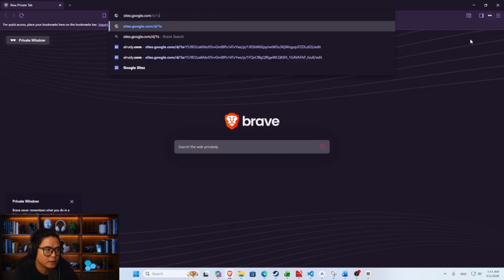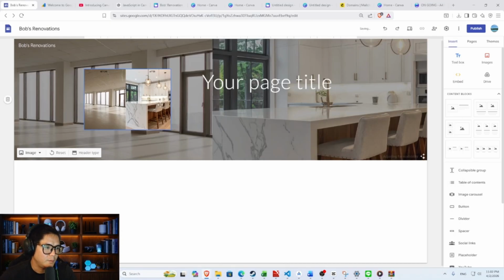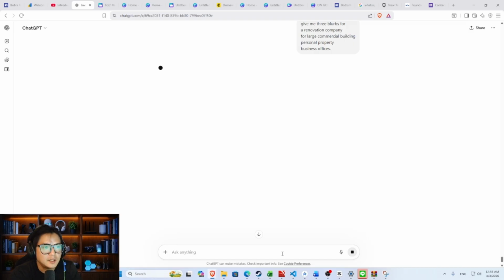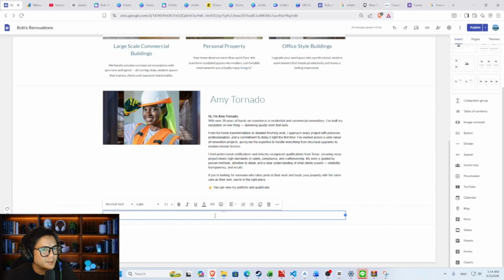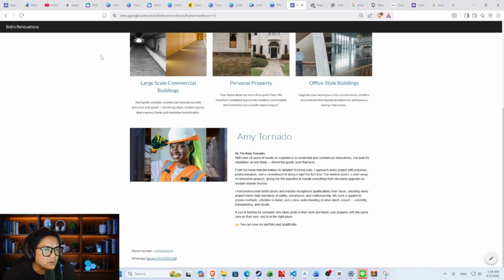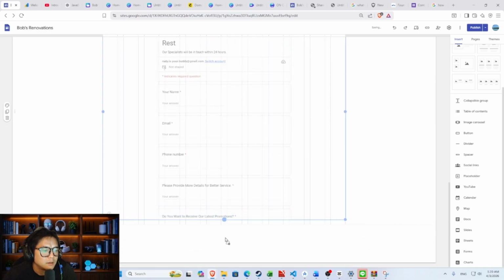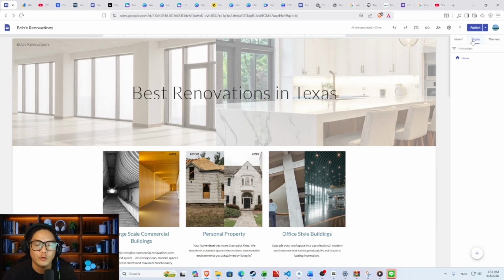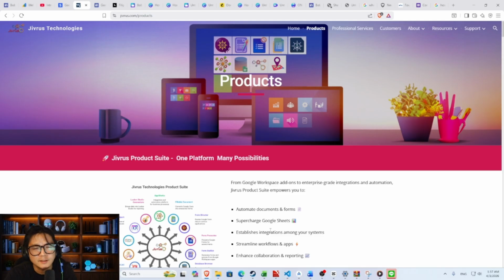How to Build Fast Business Website in 24 Hours For $20（NO CODE）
Want a professional business website without spending thousands?

In this video, I’ll show you exactly how to build a fully functional business website in just 24 hours for only $20 — no coding, no complicated setup, no stress.

This is the same process I use to launch websites fast, whether it’s for clients, side projects, or lead generation.

00:00 Introduction
00:37 Head Over to Google Sites
02:20 Get Your Website Online
03:04 Uploading Your Images
03:40 Adding Content To Your Site
04:30 How to Quickly Fill Out Your Site Content with ChatGPT
05:35 Add Your Introduction
07:20 Adding Phone Number/Whatsapp
08:50 Adding Forms and Collecting Emails
11:57 Adding Your Business Google Maps
12:58 Add Videos
13:27 Creating Menu and More Web Pages
14:54 Beautiful Google Sites Example

💡 What You’ll Learn:
How to get a domain + hosting for cheap
How to build a clean, modern website step-by-step
How to make it mobile responsive (important for SEO)
How to add contact forms, buttons, and lead capture
How to launch FAST without wasting time
🔥 Perfect For:
Beginners with zero coding experience
Business owners who need a website ASAP
Freelancers & agency starters
Anyone tired of overpaying for websites
⚡ Why This Matters:

Most people think websites cost hundreds or thousands.

That’s outdated.

You can build something clean, fast, and effective for almost nothing — if you know what you're doing.

📌 My Setup:
Simple tools
Fast deployment
Focus on results (not overdesigning)
👇 If You Found This Useful:

Websites
Online business
Making money with simple tools